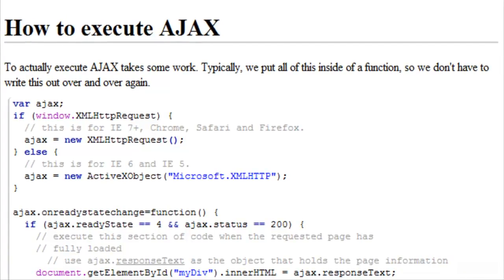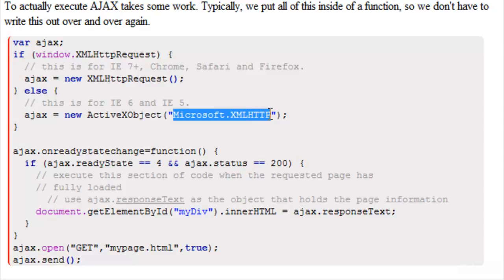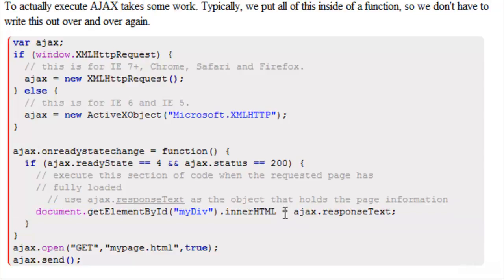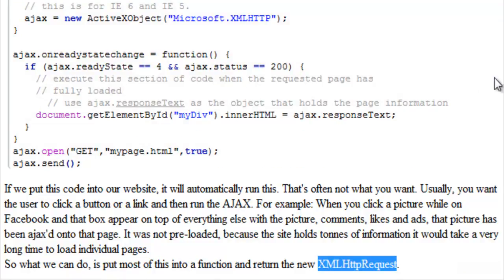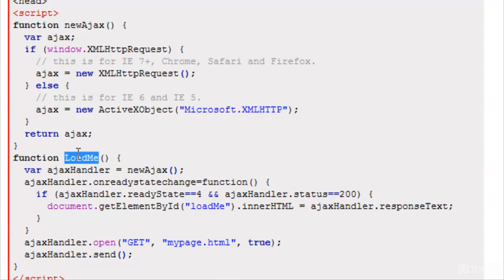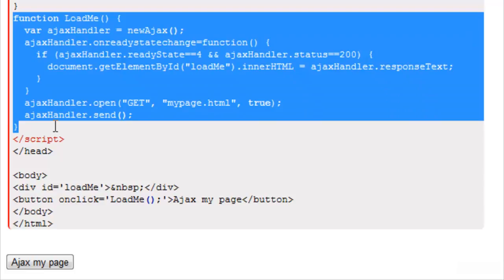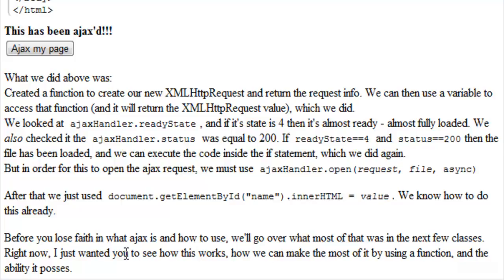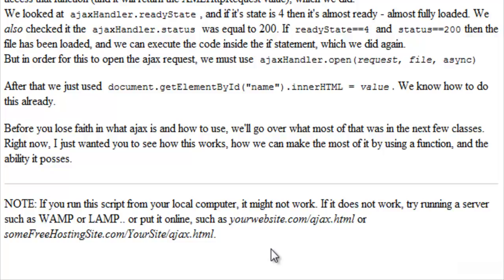How To Execute Ajax